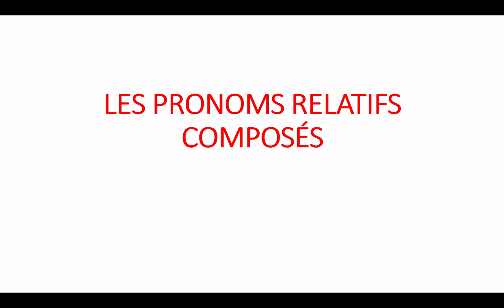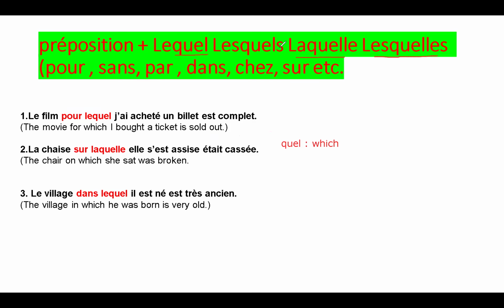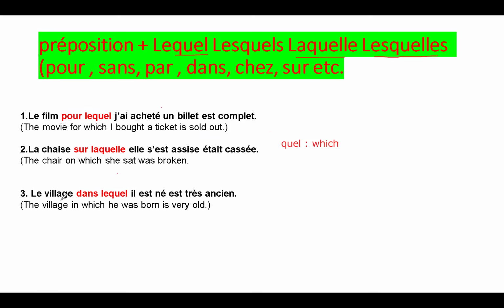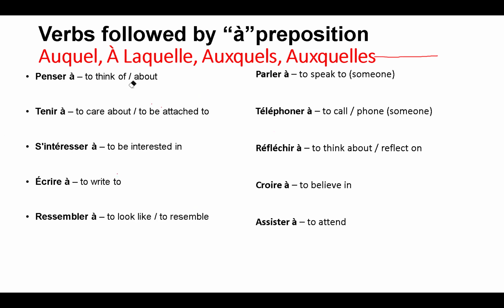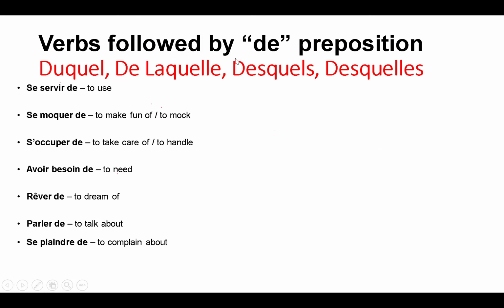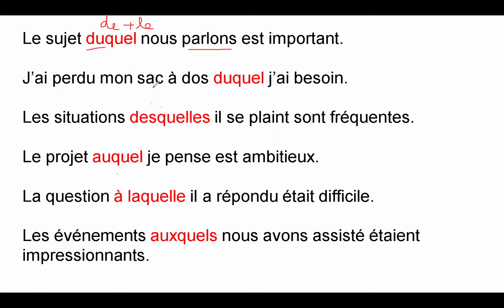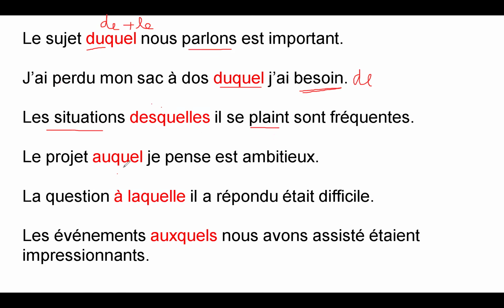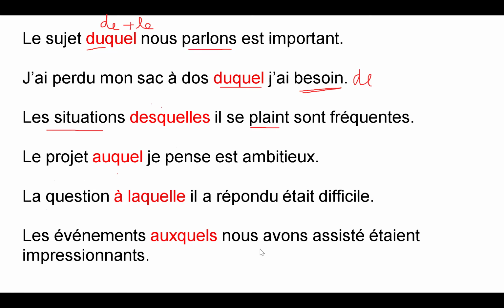Pronoms relatifs composés